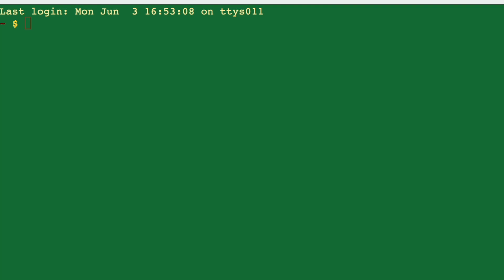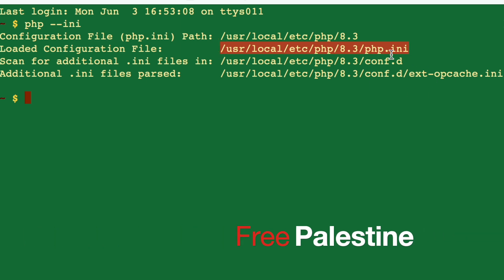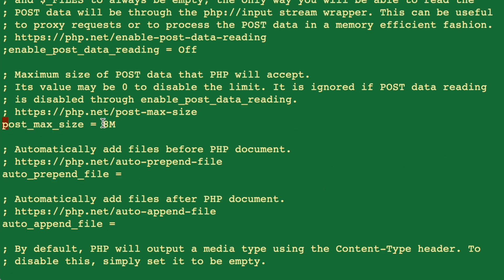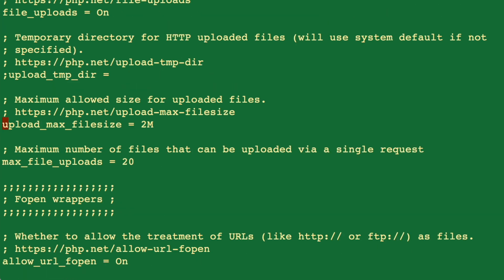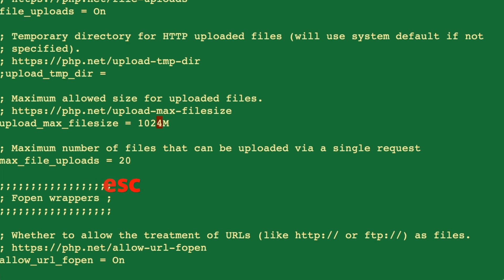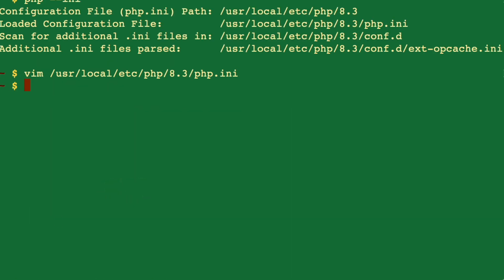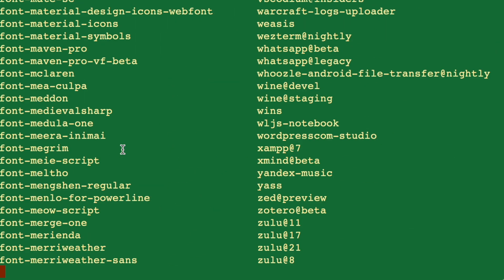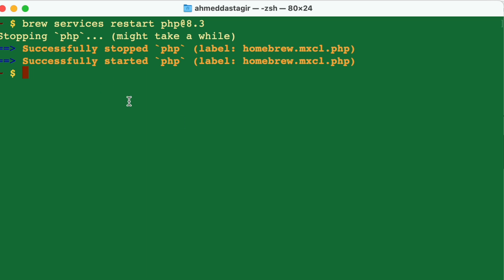Change PHP INI configuration on Mac | Post & Upload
Here we will see how to configuration PHP ini mac configuration file for post and mac